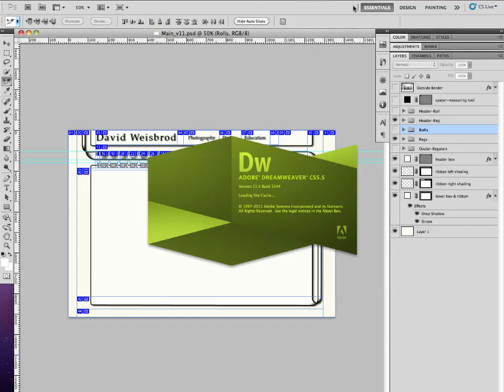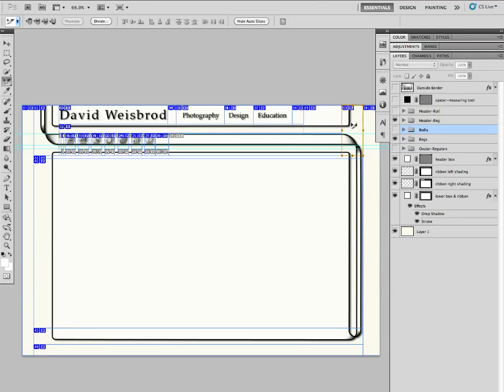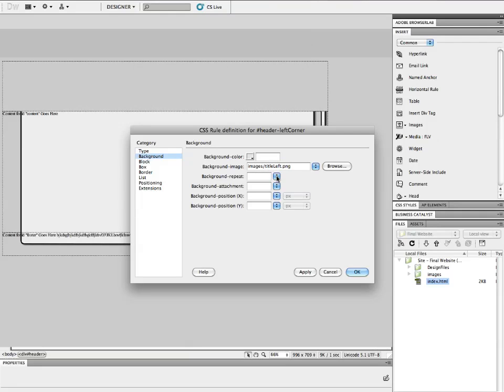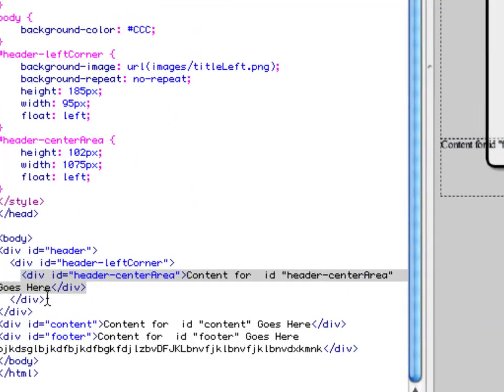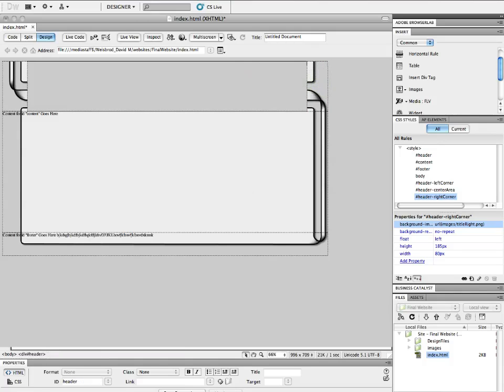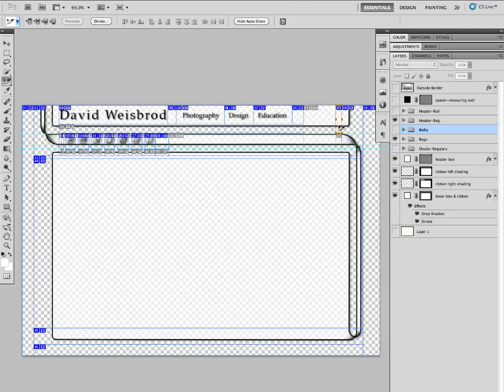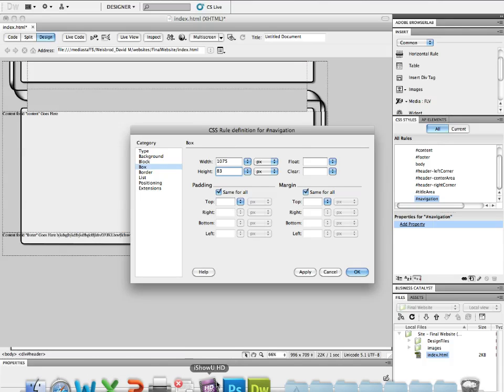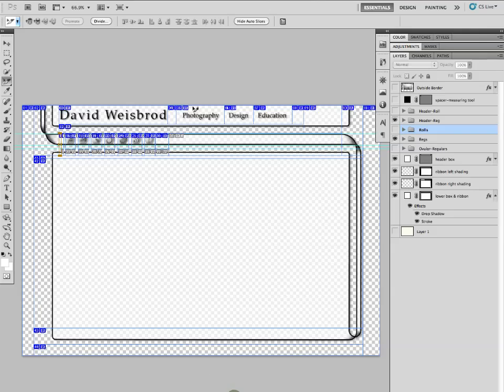Putting the Header Into Dreamweaver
How to start constructing divs within divs for the header and navigation area.  Basically, it's a tutorial on more advanced DIV making stuff via Dreamweaver CS 5.5.

- This video is recorded DURING my class, so you will hear sniffles, doors, and all sorts of interruptions.  Hopefully those distractions will not ruin the content.  More videos and other tutorials can be found on my